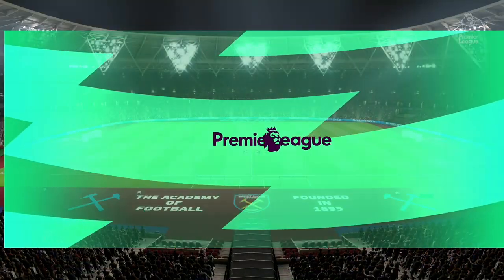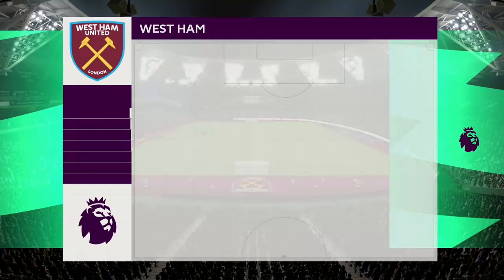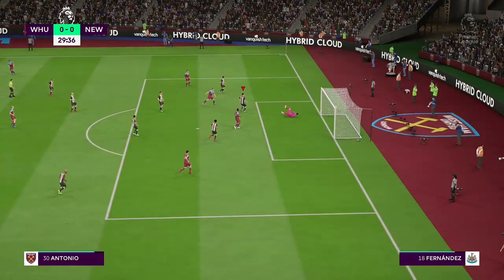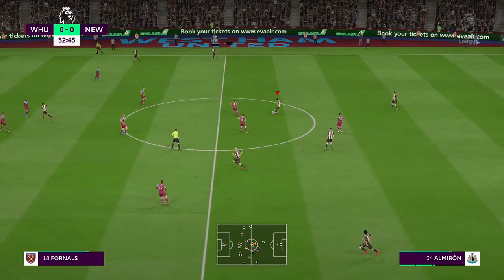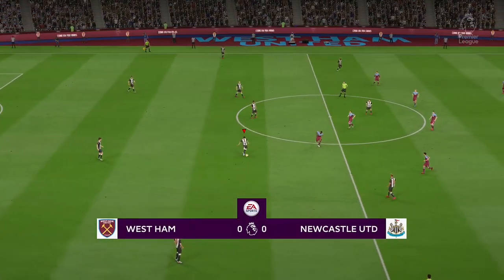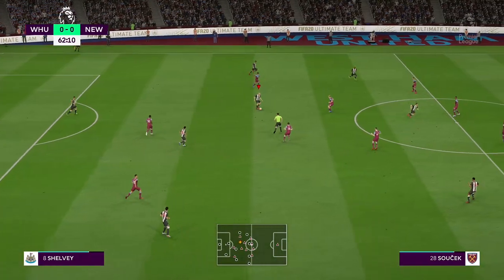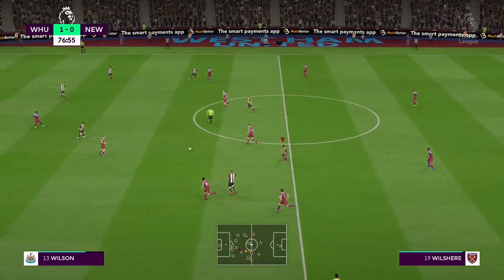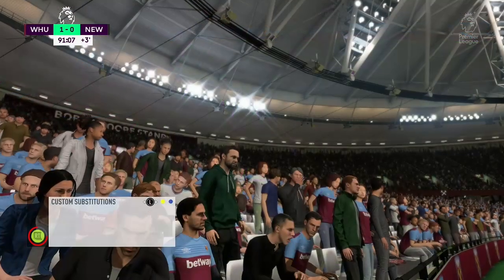⚽ West Ham United vs Newcastle United ⚽ | Premier League (12/09/2020) | Fifa 20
A simulation of the upcoming match in the Premier League, West Ham United vs Newcastle United.

West Ham United vs Newcastle United - Premier League (12/09/2020) - All Goals & Extended Highlights
West Ham United vs Newcastle United - Premier League (12/09/2020) - Full Match
West Ham vs Newcastle - Premier League (12/09/2020) - All Goals & Extended Highlights
West Ham vs Newcastle - Premier League (12/09/2020) - Full Match